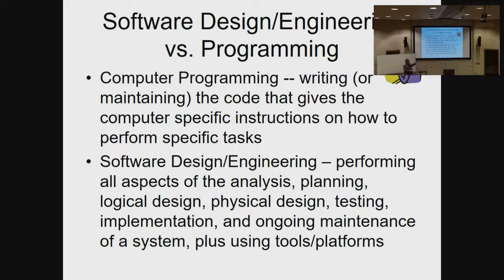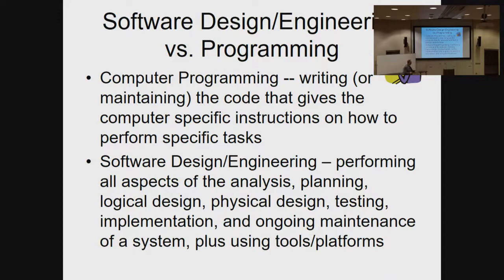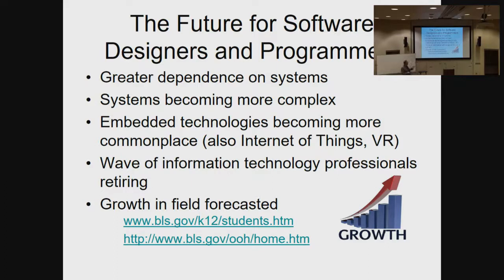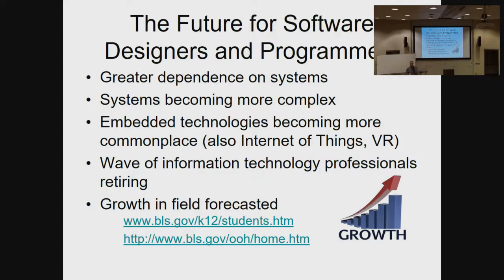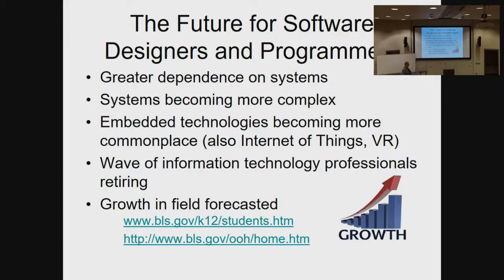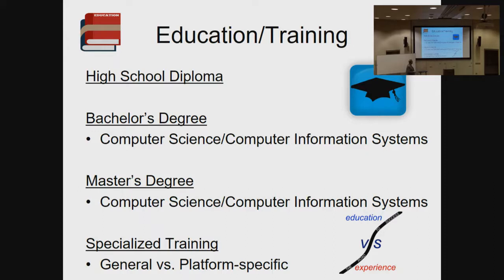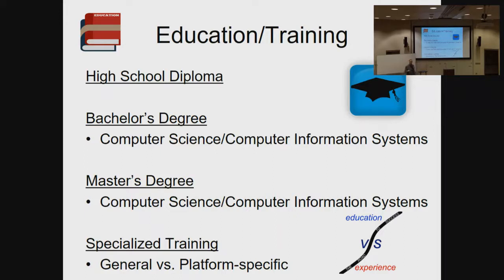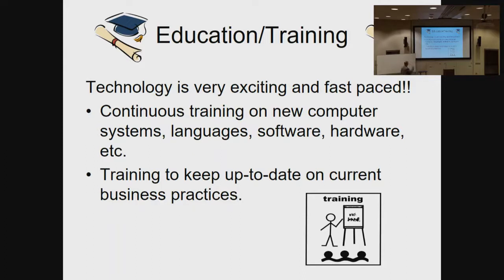Software Engineer Programmer Career Day Presentation Fall 2020 T Garvin 720 resolution